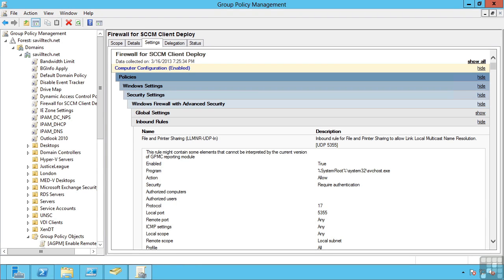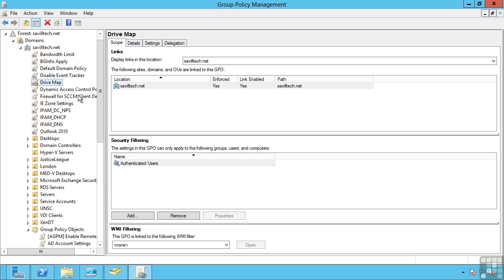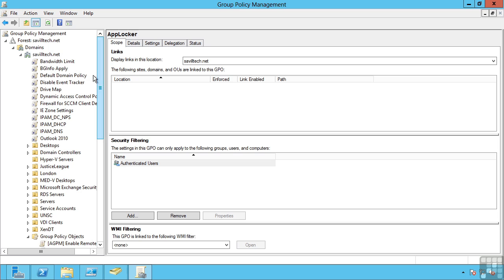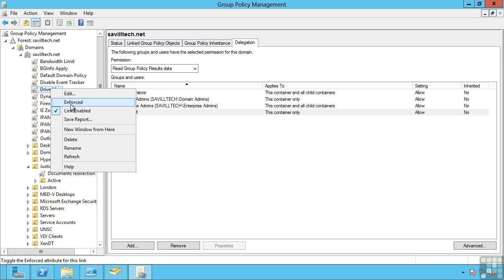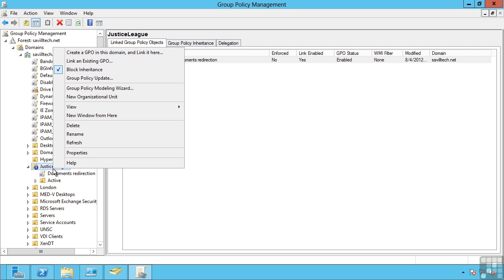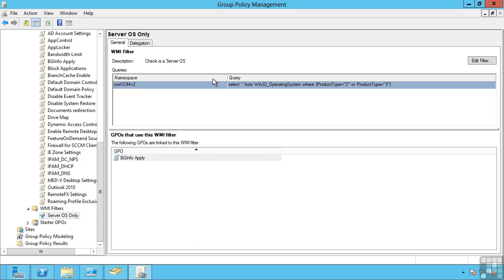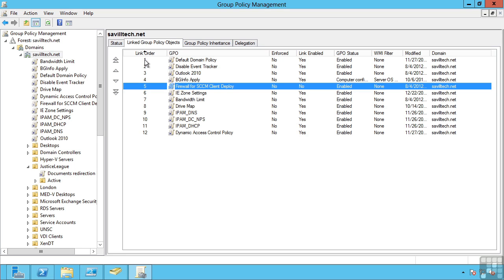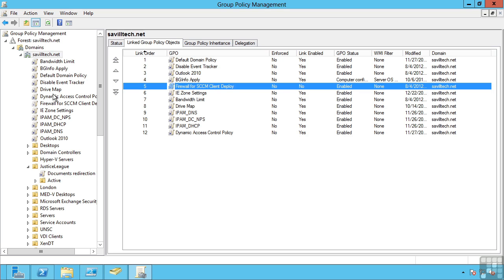Creating And Linking GPOs